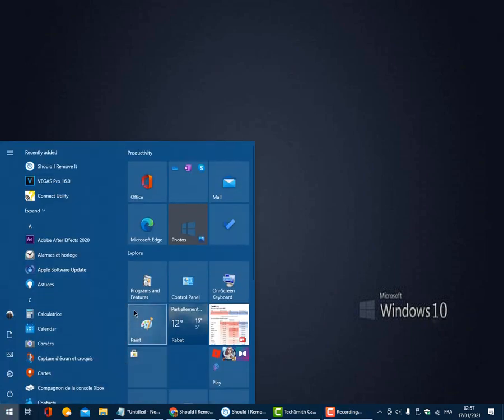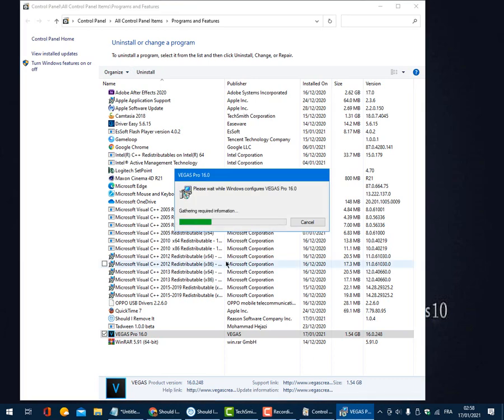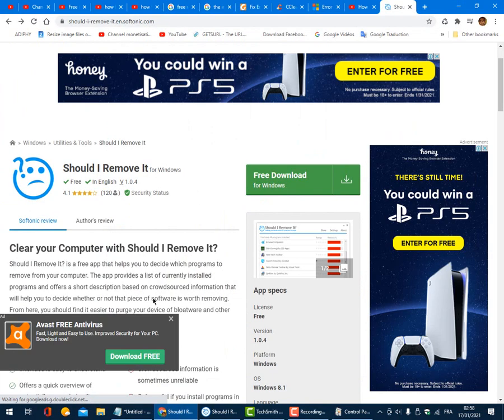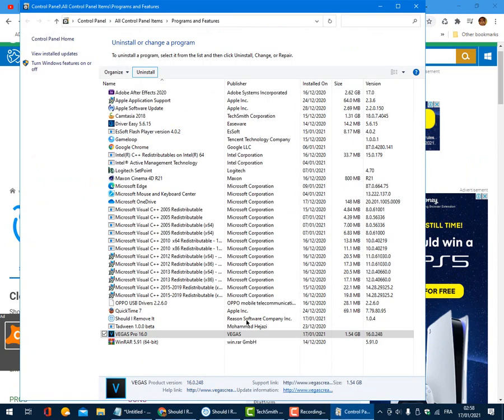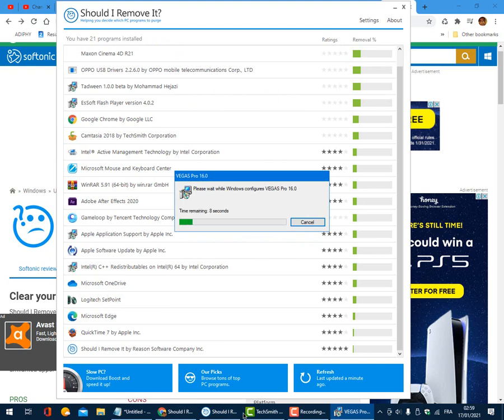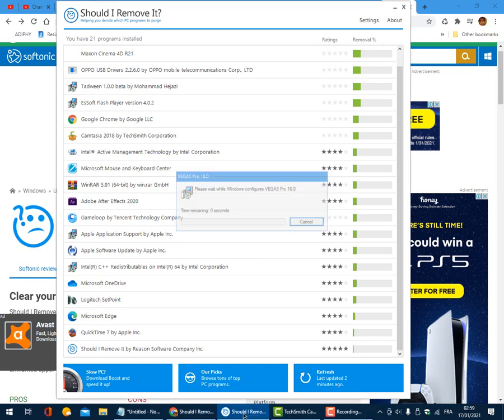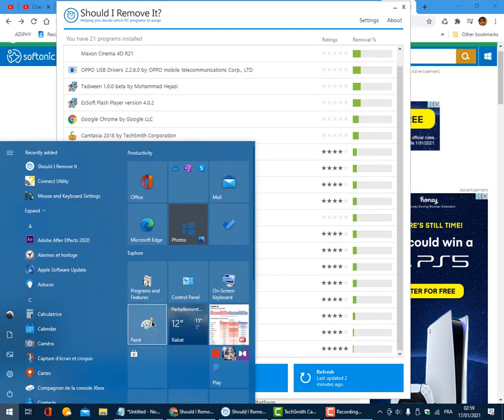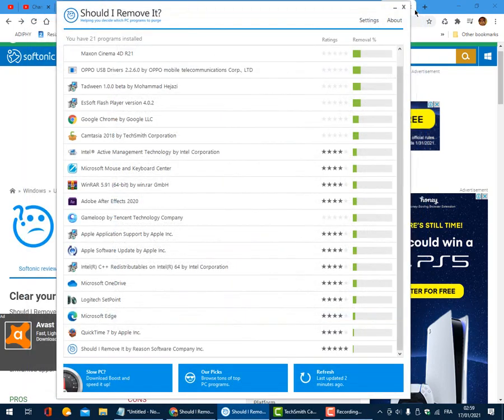SOLVED: How To Fix Error 2503 2502 On Windows 10 When Installing Software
If you are installing (or configuring) software on your Window 7, 8 or 10 PC, you may see ERROR 2503 followed by ERROR 2502:

While installing or uninstalling PhantomPDF, you might encounter the one of the following error messages:

The Installer has encountered an unexpected error installing this package. This may indicate a problem with this package. The error code 2503.

There are countless errors that you can find on Windows and we see many of them at Boxaid. One error we occasionally run into is 2502 or 2503 errors. These typically show up when you are trying to install or uninstall a program on Windows. This could be a common program like a PDF reader or even a Microsoft application. We often see the error most on Windows 8 and Windows 8.1. But we do sometimes see the error on Windows 7. We often run into the error when we are trying to uninstall programs through add/remove programs.